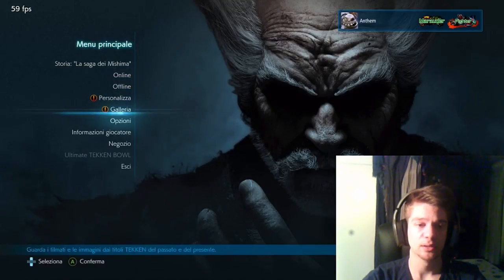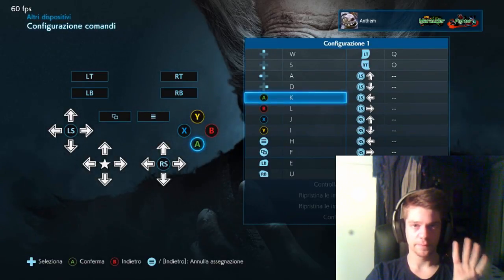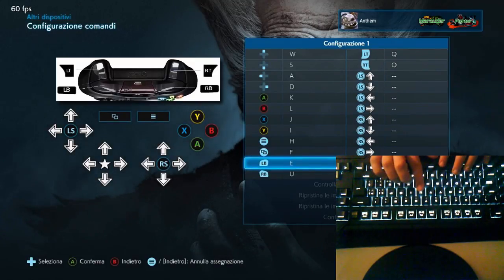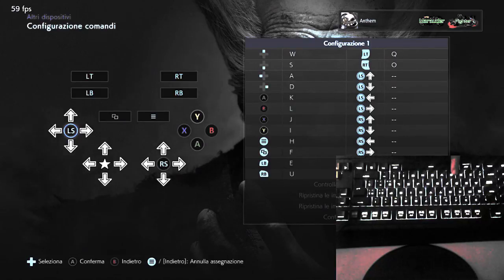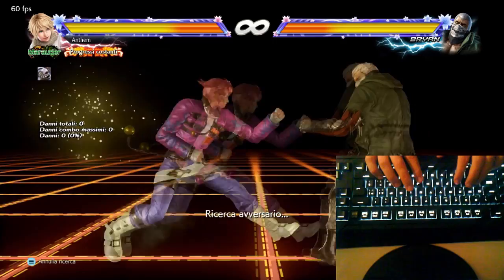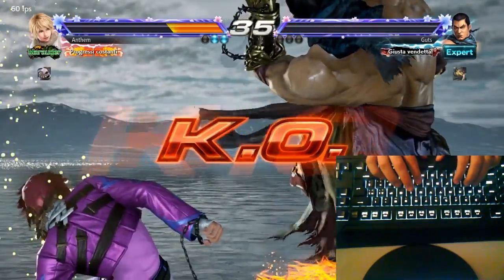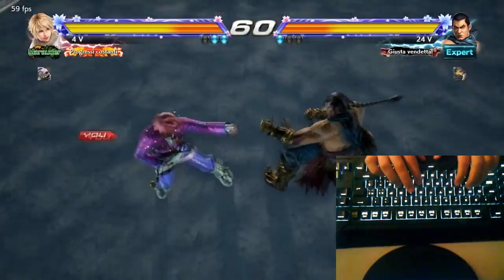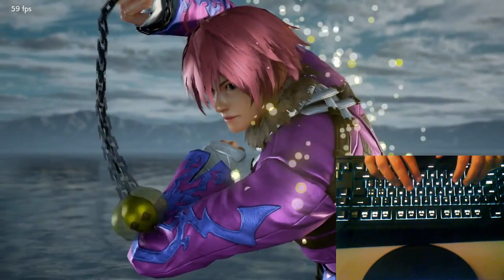TEKKEN 7 - BEST Keyboard settings + DIMOSTRATION!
Hello everyone this is my first video.
I'm Marco, aka Anthem. I'm in team tekken veneto from italy.
I hope that you'll like this guide.
If you've any commends please, post it below.
Greetings
Anthem, tekken team veneto